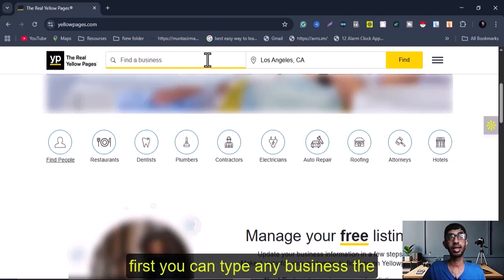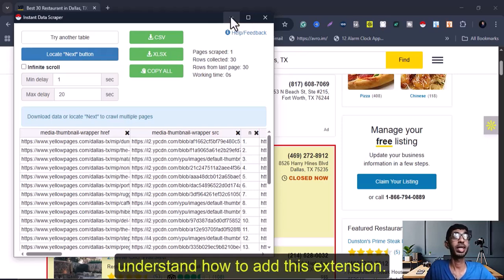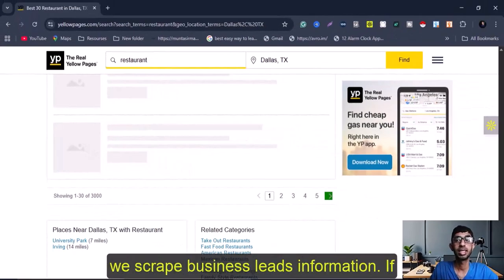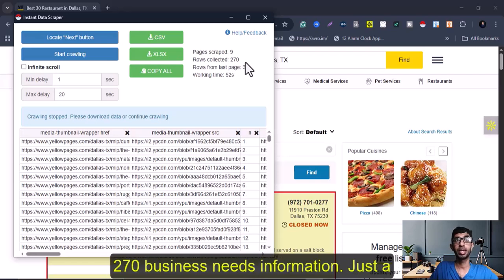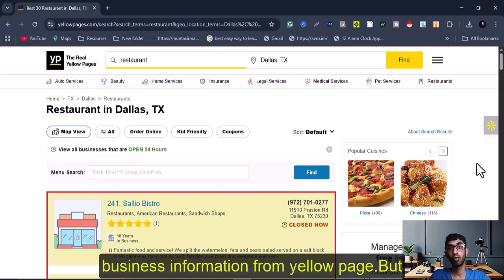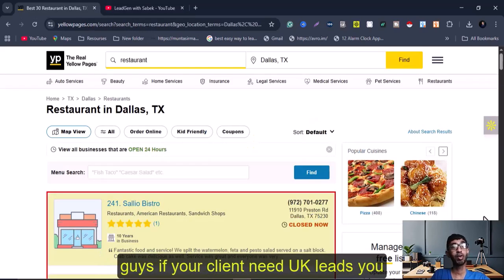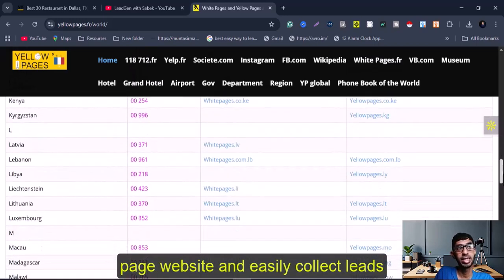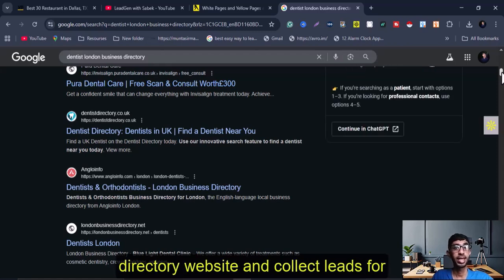How To Find Company Leads Using Business Directories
How to Find Company Leads Using Business Directories is the fastest way to grow your client base and scale your business worldwide. If you’ve been struggling to get leads, this step-by-step tutorial will show you exactly how to use business directory websites to collect thousands of company leads in minutes.

In this video, I’ll walk you through the exact process to find business leads from YellowPages, Yelp, Yell, and other worldwide directories. You’ll learn how to search by industry and location, scrape data with the Instant Data Scraper extension, and organize leads into a spreadsheet you can use right away for outreach.

✅ Whether you need USA business leads, UK company contacts, Canada directories, or global B2B leads, this tutorial will give you a proven system you can repeat anytime.

I offer done-for-you lead generation and email scraping services.